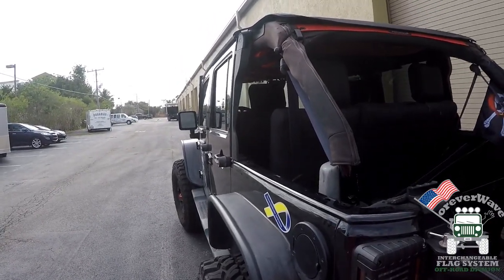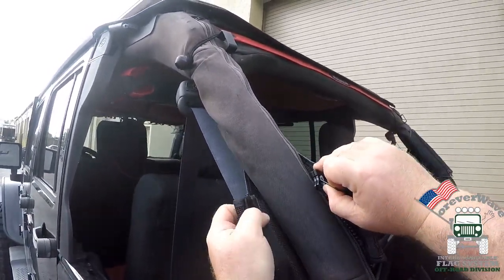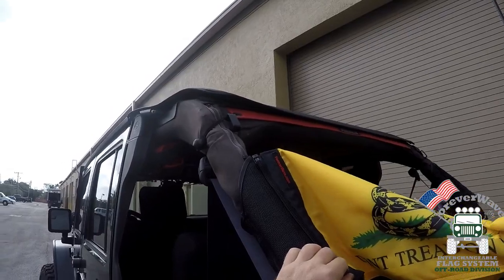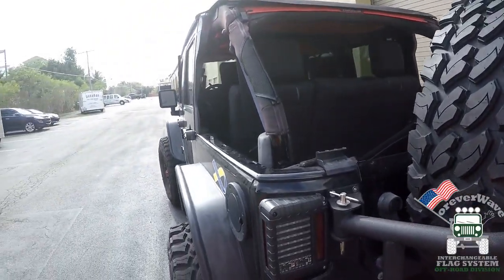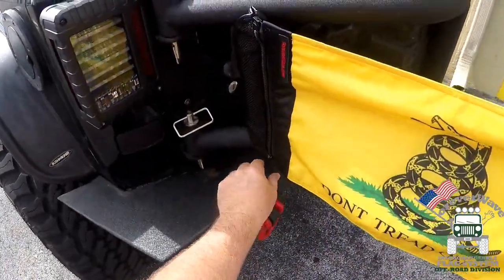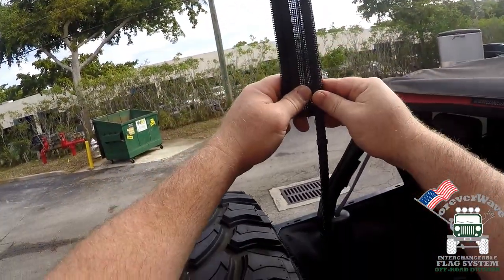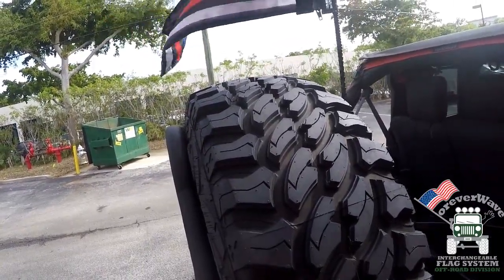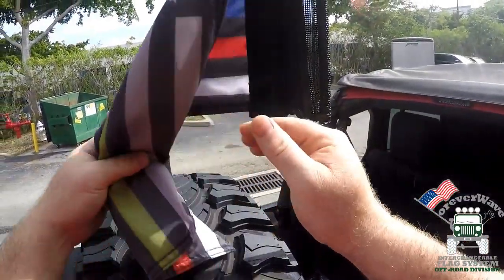Forever Wave Flag System Jeep Install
How to install the Forever Wave Flag System on a Roll Bar, CB Antenna, Custom Cage, Tire Carrier, Roof Rack, and more